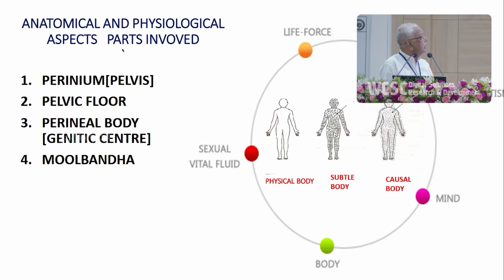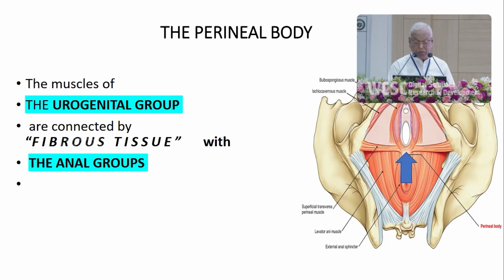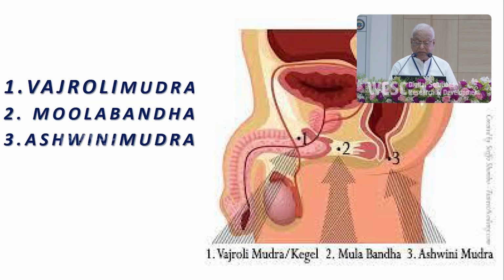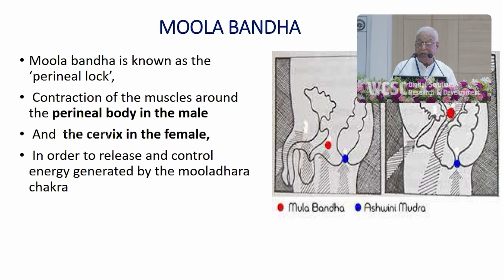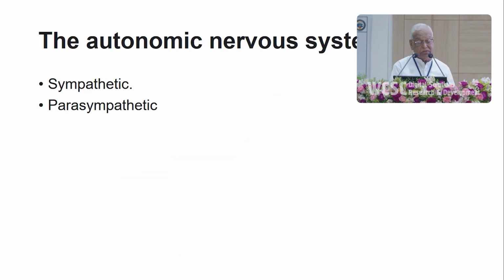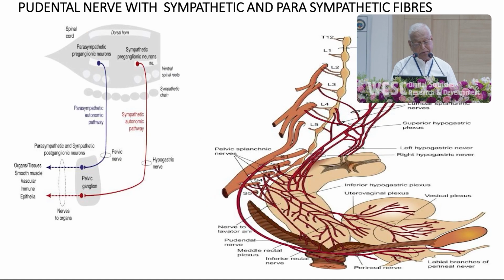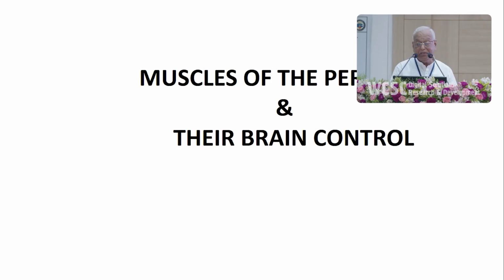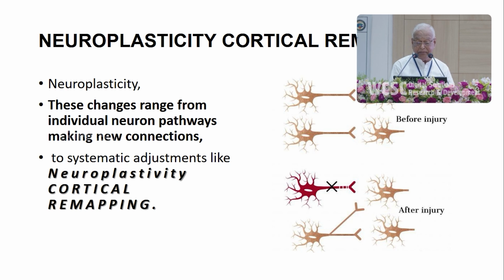Kayakalpa Yoga, a Magical Process | Epigenetics | Dr.T.T. Shanmugavel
Dr. T.T. Shanmugavel elaborated on the intersection of spirituality and epigenetics, drawing comparisons between spiritual principles and the scientific aspects discussed at the Kayakalpa conference.

We are thrilled to present a groundbreaking exploration that bridges the realms of science and spirituality - "Science of Kayakalpa," a first-of-its-kind endeavor, in collaboration with WCSC R&D and Digital Solutions! 🌐✨

- **Awe-Inspiring Collaboration:** Scholars, scientists, PhDs, and yogis have come together to unravel the profound connection between science and spirituality, leading to astonishing revelations.

- **Video Insights:** Dive deep into the captivating videos to uncover the link between the physical and spiritual aspects of our existence. Gain a deeper understanding of the transformative power of Kayakalpa.

- **Presented by WCSC Digital Solutions:** Our digital solutions wing, WCSC Digital Solutions, is honored to bring you this enlightening content. They have meticulously captured, edited, and presented these valuable insights, ensuring a seamless learning experience.
The Science of Kayakalpa is a testament to the unending quest for knowledge and growth. It's a journey of discovery that unites ancient wisdom with modern science. 🚀🧬📖

🎥 **Watch the Videos:** Join us in this extraordinary exploration

Thank you for being part of our remarkable community, dedicated to the pursuit of wisdom and personal transformation. 🌈🙌

SKY Yoga teaches yogic practices like Simplified Yogic Exercise, Kayakalpa, Meditation & methods of self analysis that empowers you for Self - Transformation. The process of raising the Kundalini power is done with ancient Siddha knowledge and combining Science and Spiritual knowledge.

Vethathiri Maharishi founder of Simplified Kundalini Yoga (SKY) illuminates us on the workings of universal energy & life force through his profound knowledge in both ancient Indian yogic practices and in the medicinal disciplines of Ayurveda, Siddha and homeopathy.

Programs conducted by SKY YOGA ONLINE
🎓 Yoga for Beginners - Foundation course  (12 days of Transformation)
🎓 Advanced Yoga - Certificate course
🎓Kayakalpa Yoga  -  Powerful Anti-Ageing and Longevity Technique
🎓SKY Energy Programs - A self-learning platform that has several programs that provides specialized exercises by experienced global doctors
🎓Youth programs  - Exclusively designed for Adolescents between the age of 10 to 19
Available in English, Tamil, Kannada & Telugu

WCSC, Digital Solutions Official SKY Yoga Online social media handles
YouTube Channels: